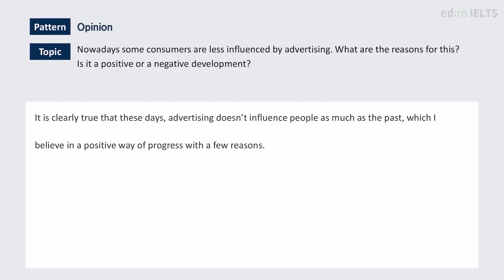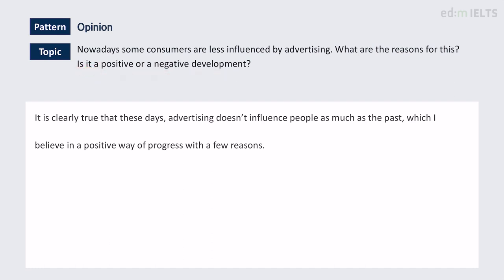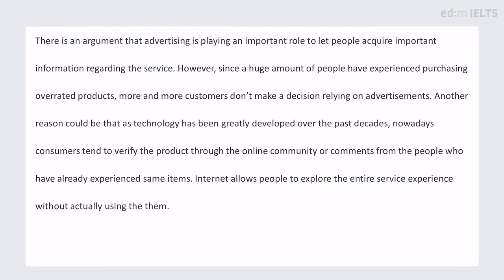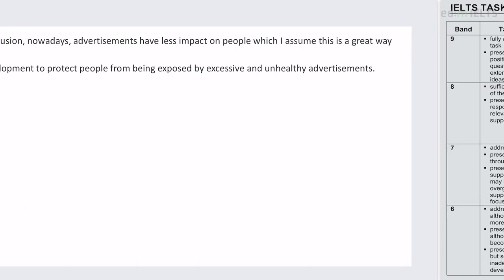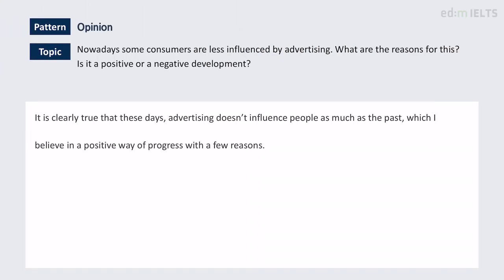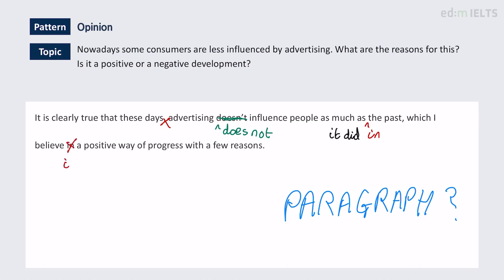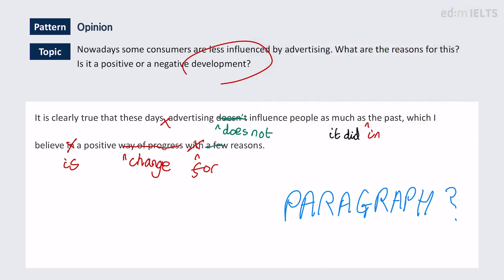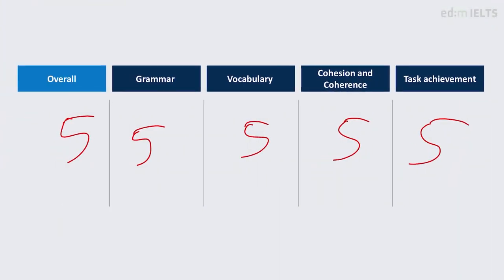IELTS Writing Lecture with sample answer (TASK 2 / Opinion) - 19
IELTS writing essay evaluation from the Oxford university graduated teacher!
Detailed and clear explanation you can have.
PLUS,
there is teacher's sample writing essay.

TASK 2 / Opinion / BAND 5.0